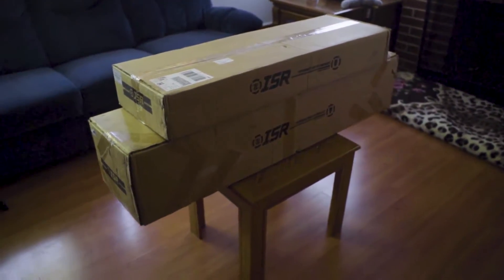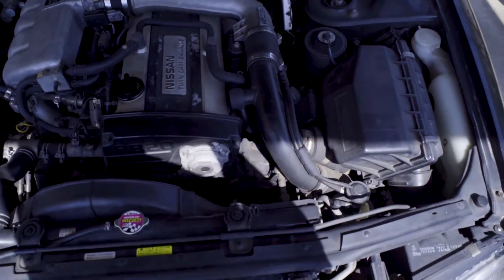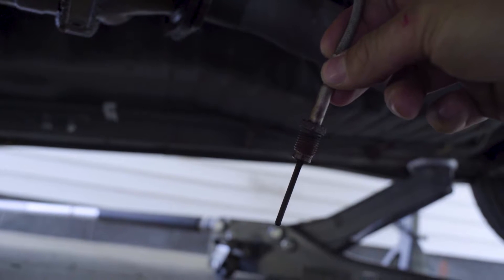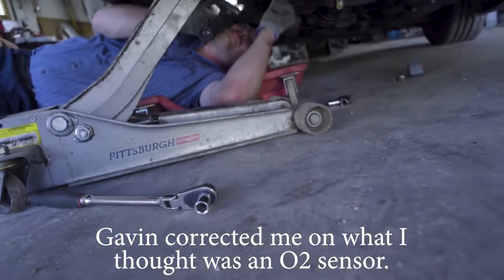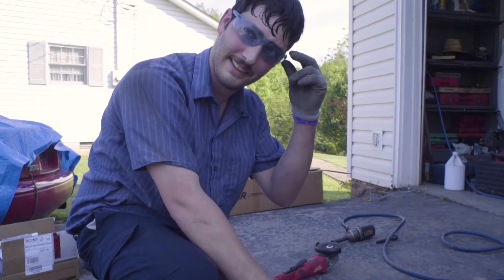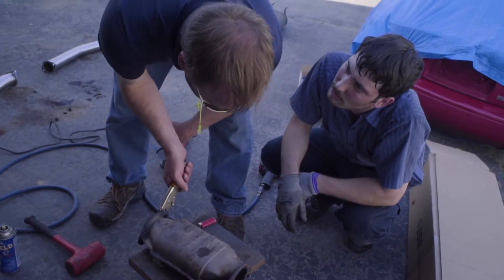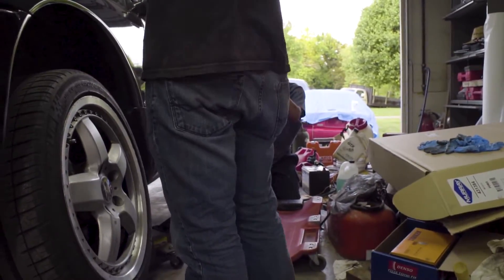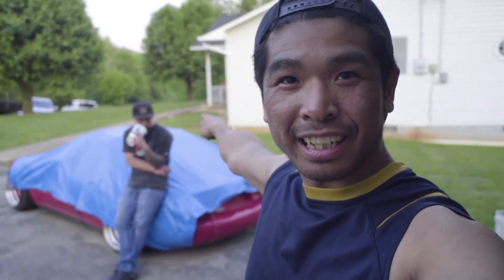Nissan Skyline R32 - ISR Turbo Back Exhaust Install Day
Installing an ISR Turbo Back Exhaust on my 1990 Nissan Skyline 2 door coupe. Didn't realize I'd still be using the catalytic converter. Eventually I'll get a test pipe to replace that.

Camera Setup
Sony A7S
SmallHD Focus monitor